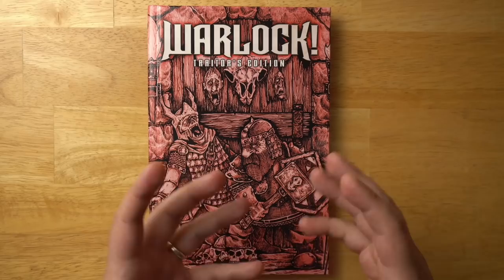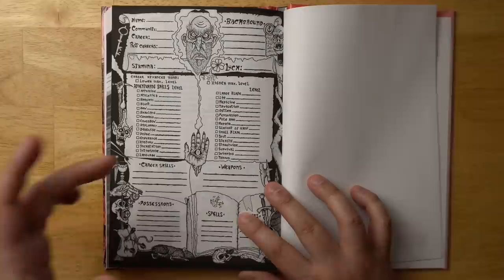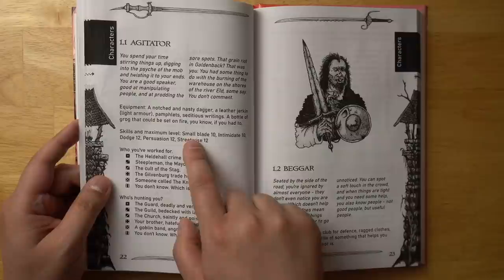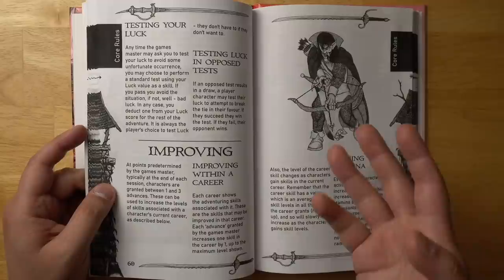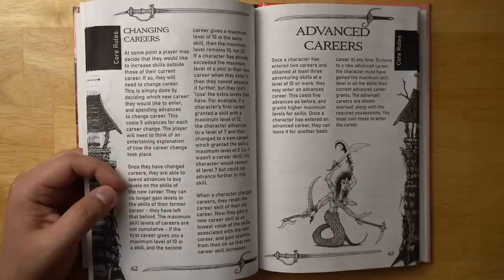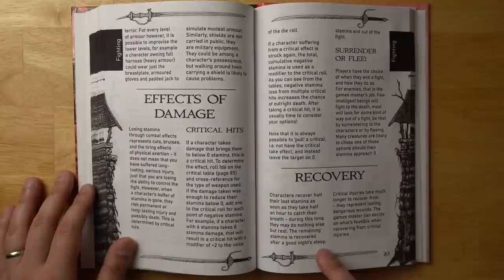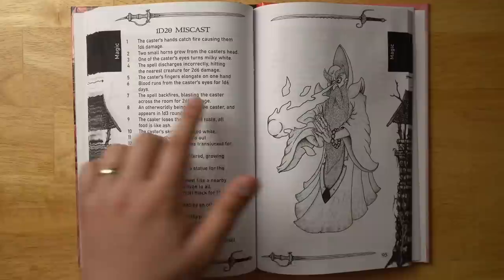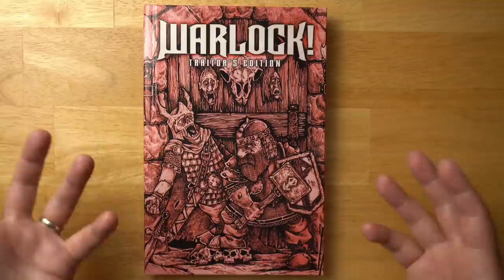Warlock! Warhammer/ Fighting Fantasy RPG Review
QUESTING KNIGHT PATRONS!
Adam Waselnuk
Alex Dzuricky
Craig Chouraki-Lewin
Craig Marais
Dan Webb
Dwayne Boothe
Eric from Bloat Games
fickle
John Case Tompkins
Kurtis Bright
Patrick Mullen
Ricardo Sedan
Robert DeLuca
RollStats
SonOfSofaman
Steven Taylor
Stewart Mohammadi
That One Guy
Xavier
Zix